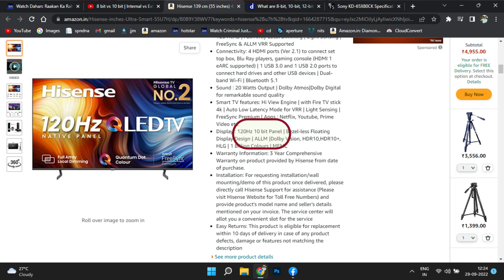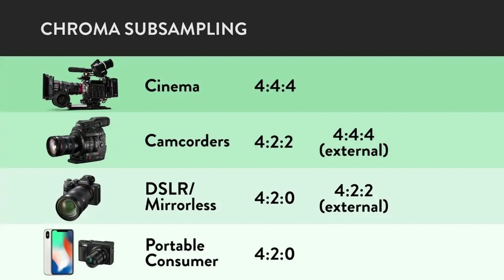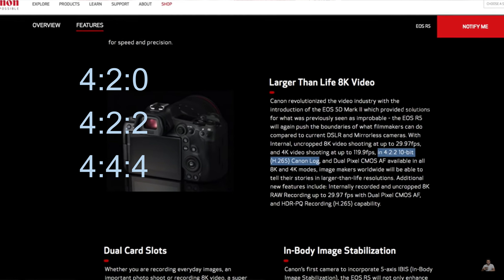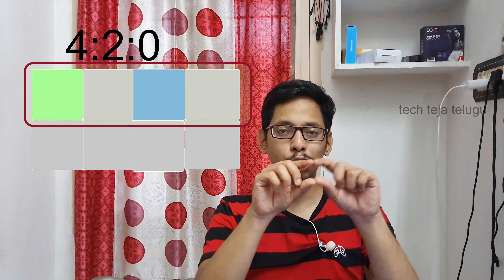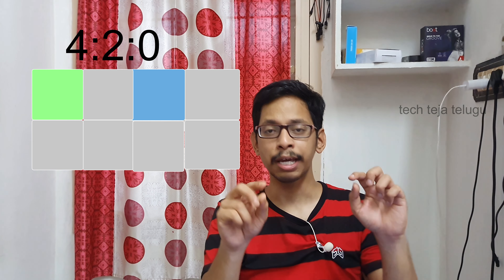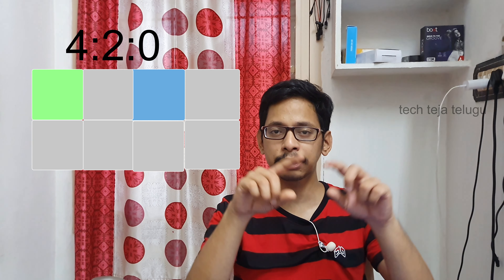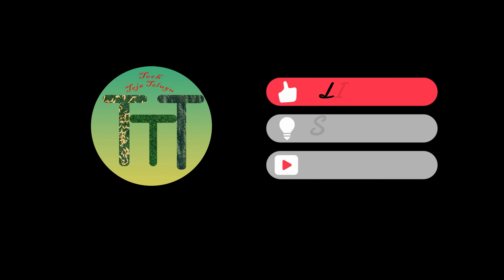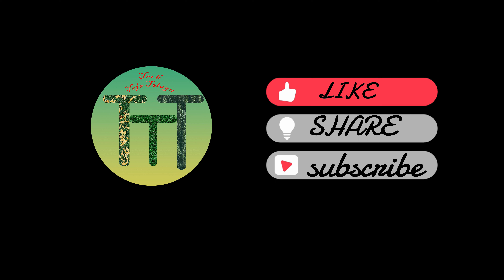8 bit and 10 bit difference & Chroma subsampling | in telugu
my boya mic

my tripod